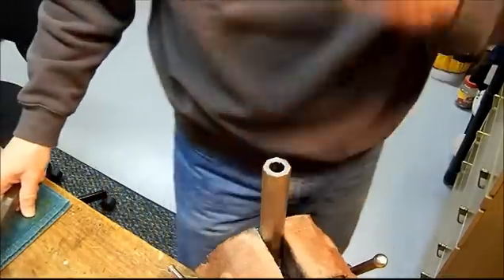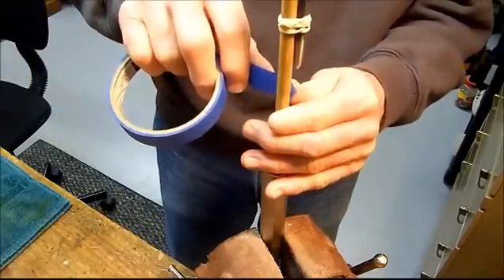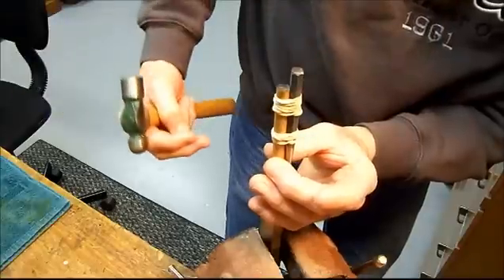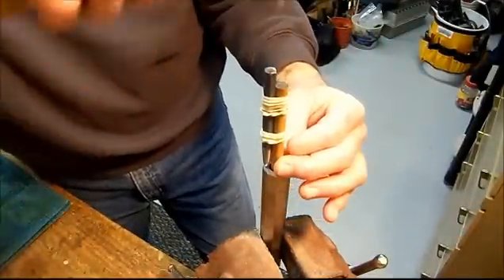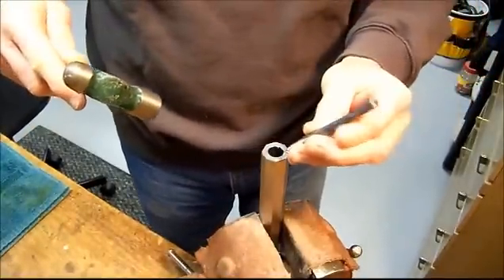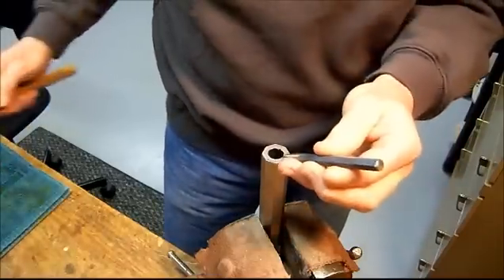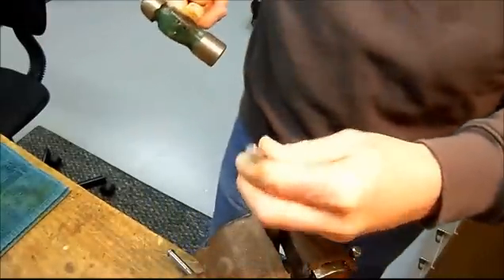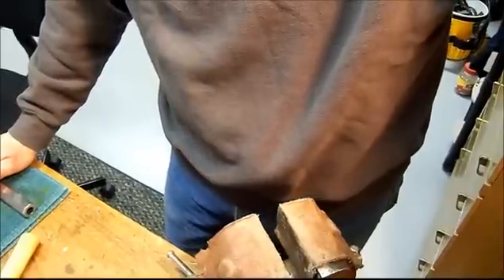"HOW TO " FANCY UP YOUR BLACK POWDER RIFLE!!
Easy D.I.Y. way to customize the muzzle on your favorite muzzleloader.
Simple tools and 15 minutes of your time.